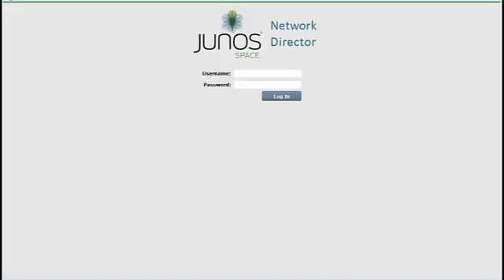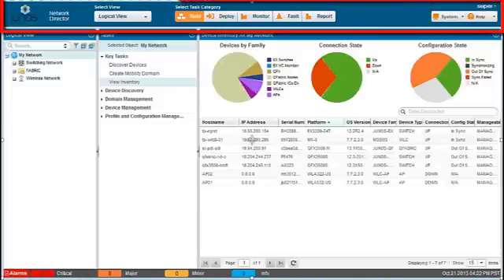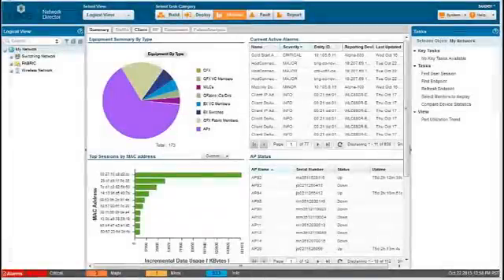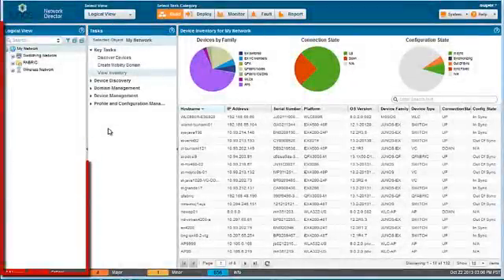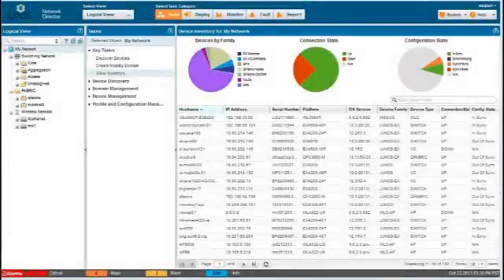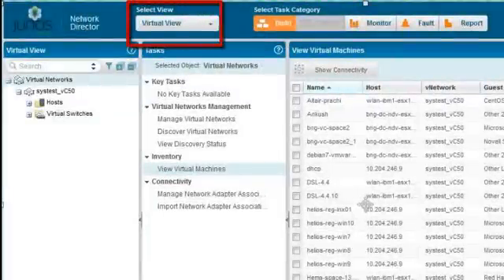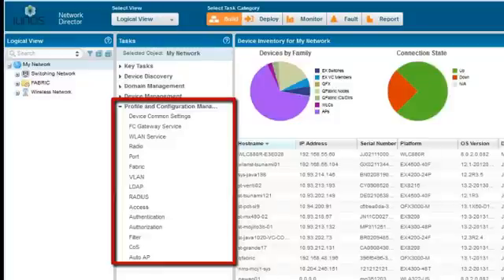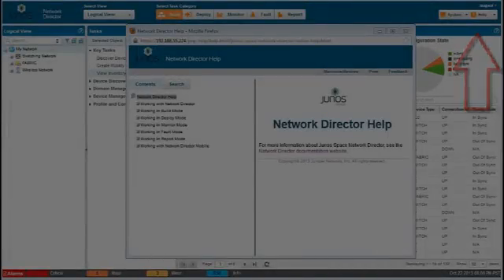Introduction to the Network Director 1.5 User Interface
This video provides an introduction to the Juniper Networks Junos Space Network Director 1.5 User Interface. It describes and demonstrates the user interface's main functional areas and typical workflow.